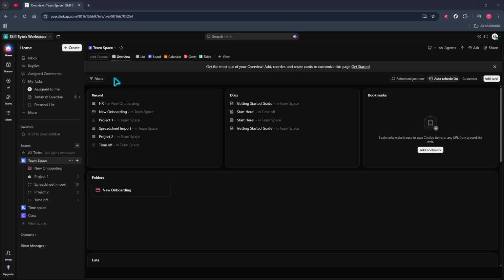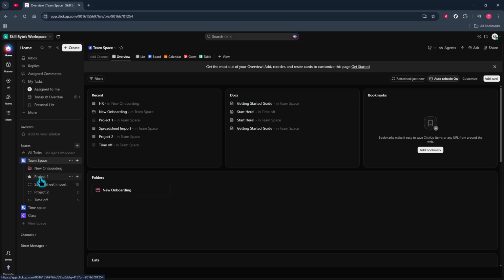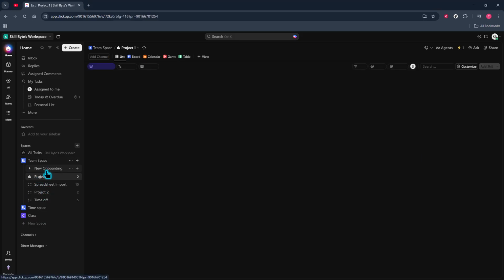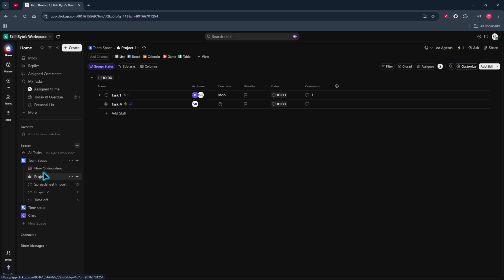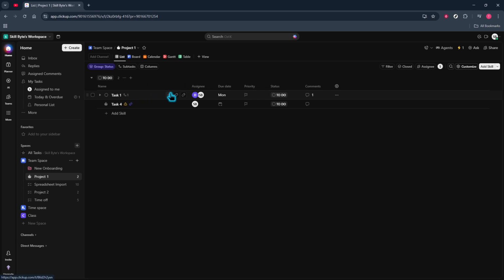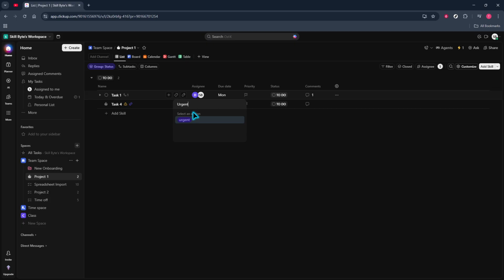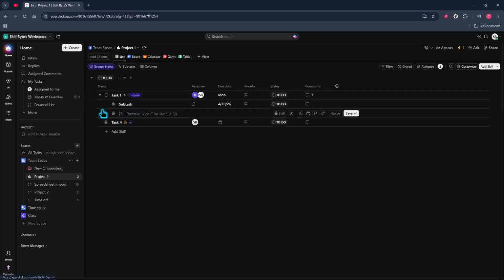How To Create Tags In Clickup [2026 Guide]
How To Create Tags In Clickup